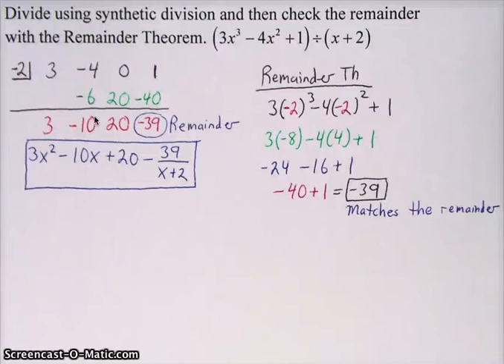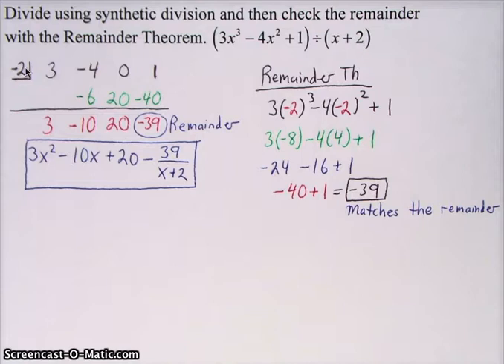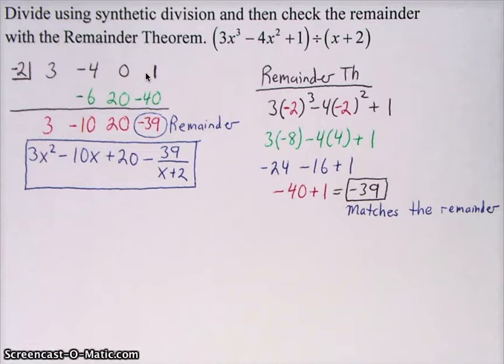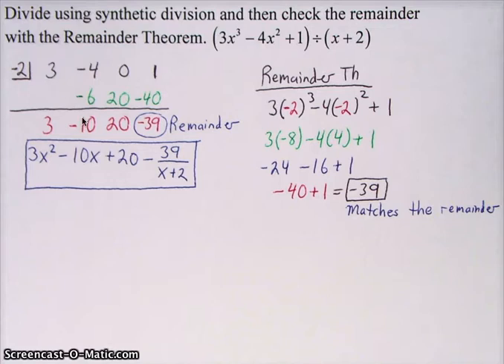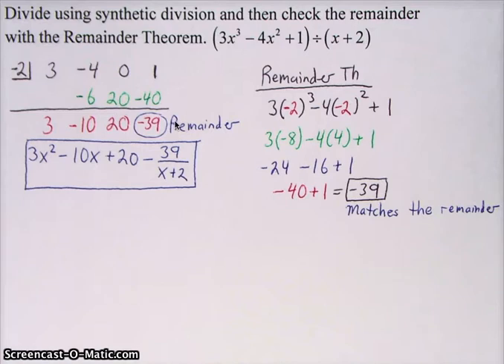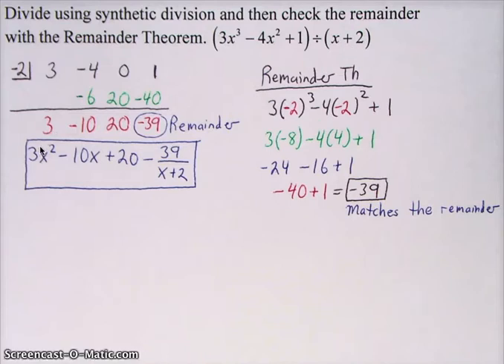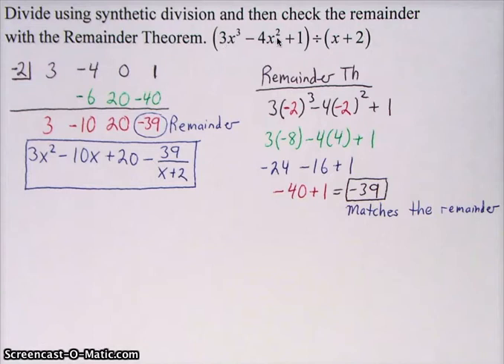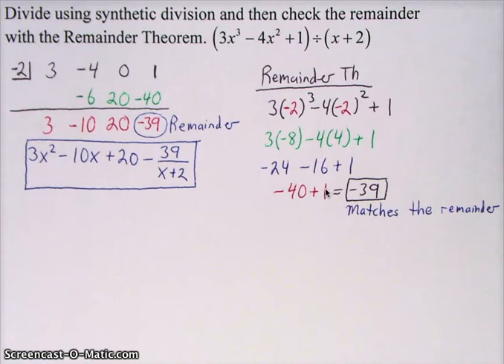Synthetic Division & Remainder Th